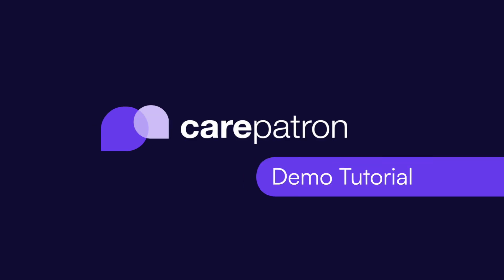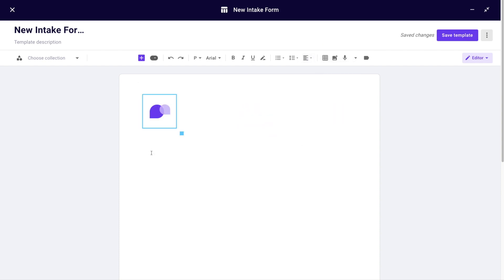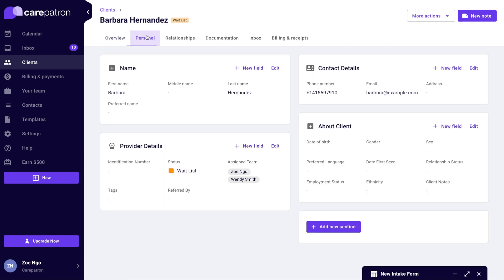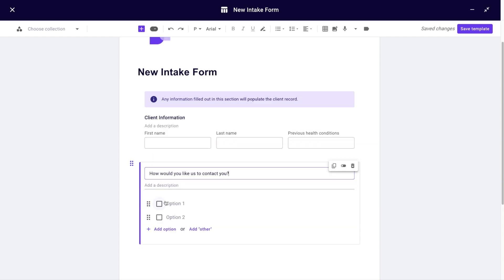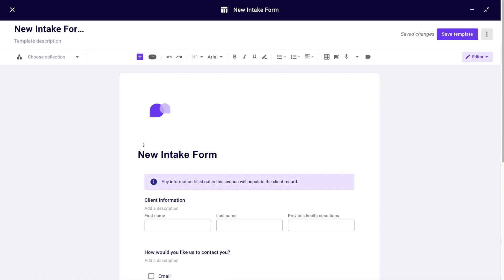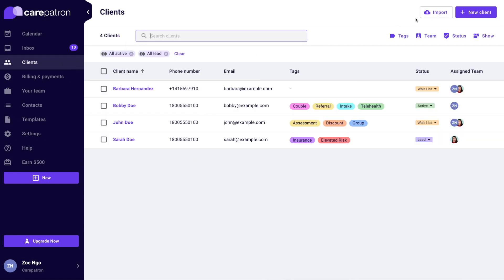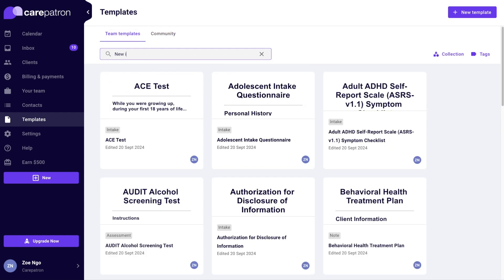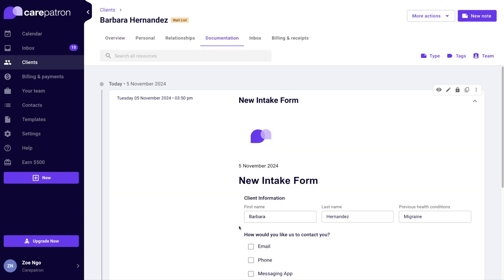Carepatron Tutorials: How to create a template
Learn how to create a custom template in-app using Carepatron’s form fields! Discover tips to optimize and streamline your workflow, making your practice more efficient.